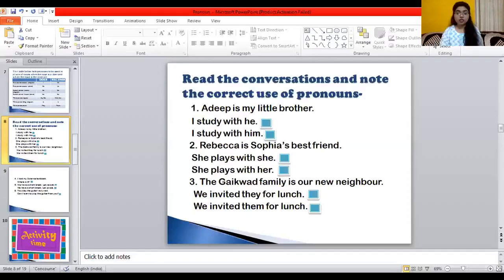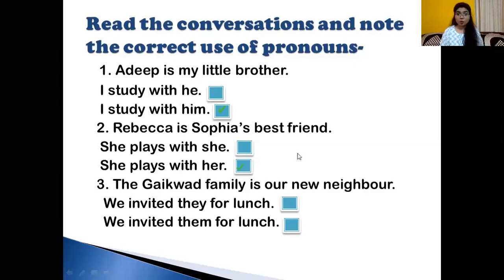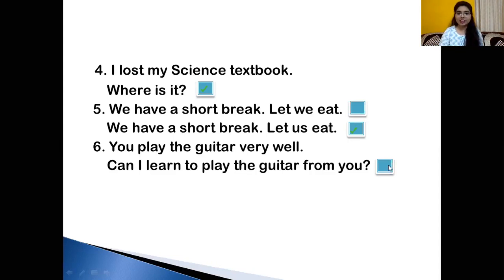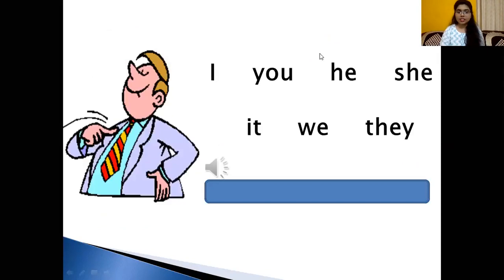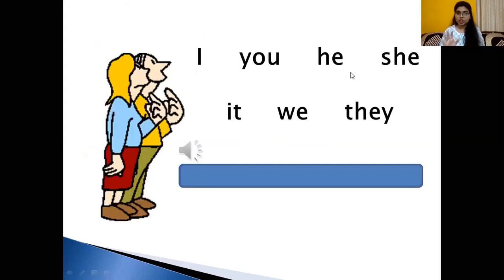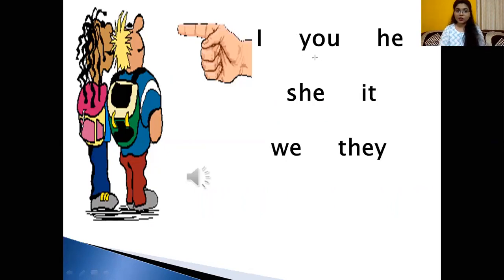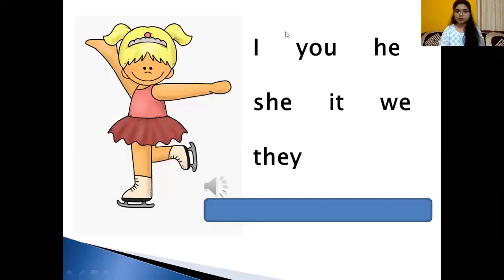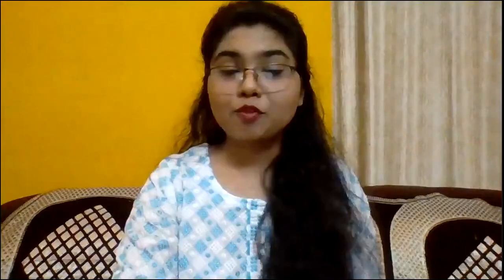CBSE II English Grammar PRONOUN Vid2